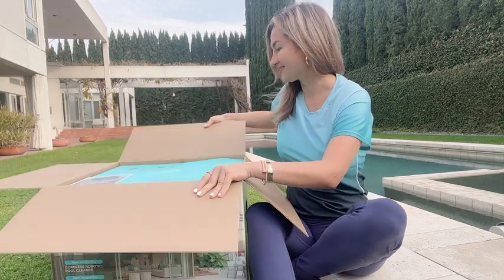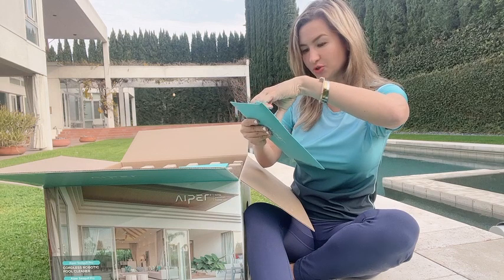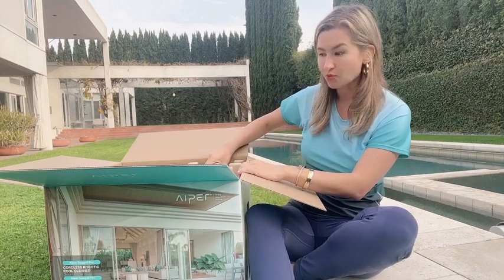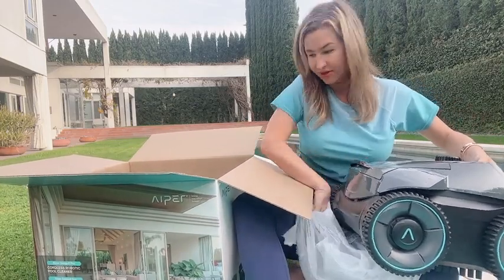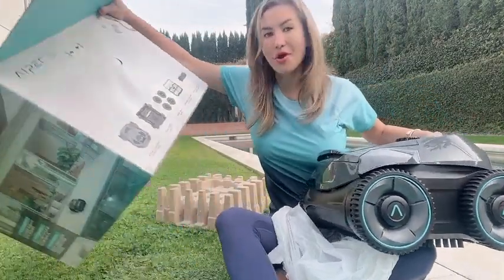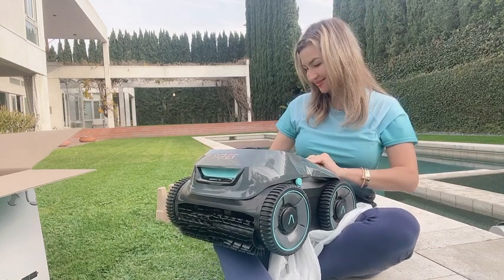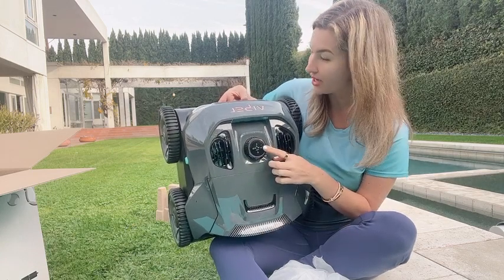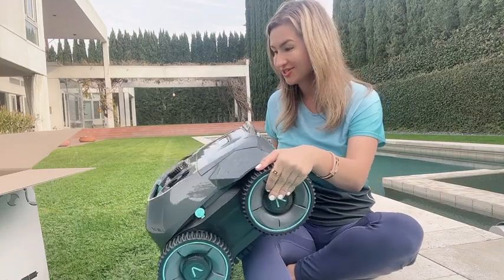(2024 Upgrade) AIPER Seagull Pro - UNBOXING Wall Climbing Pool Vacuum the PoolCleaner CLEAN WITH ME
POOL VACUUM Robot
Robotic Pool Cleaner
Pool Robots
The Best ROBOTIC POOL CLEANER

(2024 Upgrade) AIPER Seagull Pro Cordless Robotic Pool Vacuum Cleaner, Wall Climbing Pool Vacuum Lasts up to 150 Mins, Quad-Motor System, Smart Navigation, Ideal for In-Ground Pools up to 1,600 Sq.ft

Meet Aiper’s new Pool Cleaner, the Aiper Seagull PRO. The pool vacuum that saves you time, saves you money, and makes life easier. Featuring quad-motor system, WavePath Navigation Technology, this device cleans your entire pool including the walls and waterline. Maximum efficiency at a minimal cost.
Clean the Floor, Wall and Waterline: Equipped with 4-Wheel Drive system, the pool cleaner can climb your pool wall effortlessly and scrub the waterline effectively. Three modes of cleaning allow you to control your clean and target those pesky trouble spots in your pool.
World's Strongest Cordless Robotic Pool Cleaner: The powerful quad-motor system utilizes up to 200W of power to filter 80 gallons of your pool’s water per minute allowing it to collect and trap more debris from leaves to dirt, to pebbles and sticks, and more. That’s superior scrubbing!
10X More Cleaning & Energy Efficient: WavePath Navigation allows the pool vacuum to work under fixed pattern rather than traditional random pattern. More pool coverage, less energy.